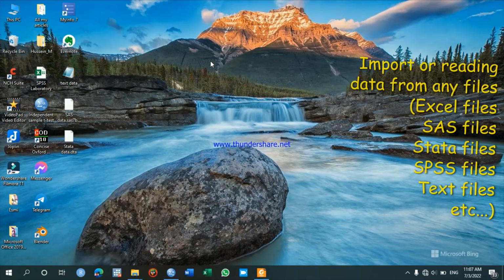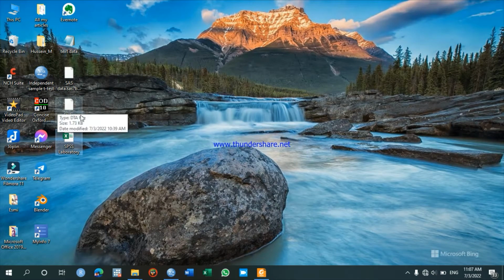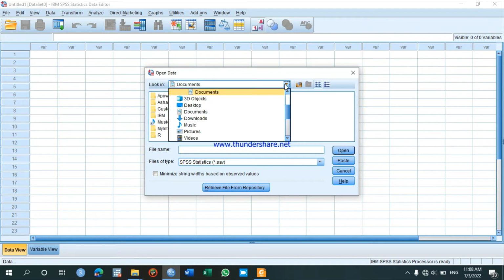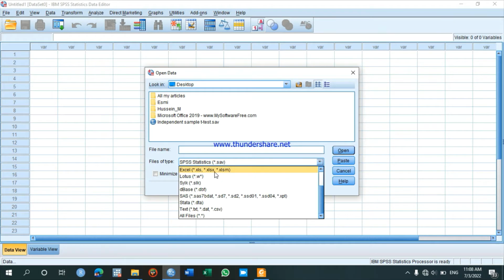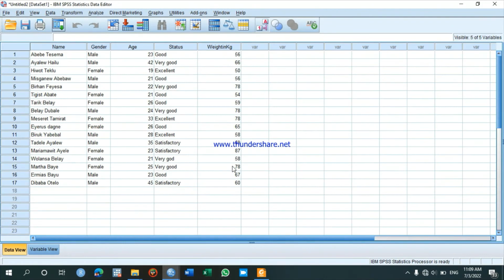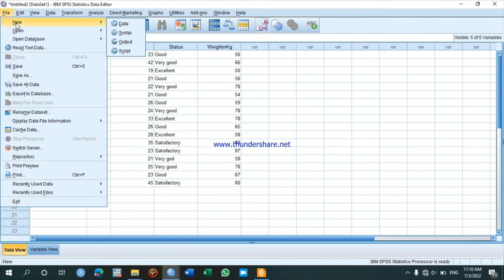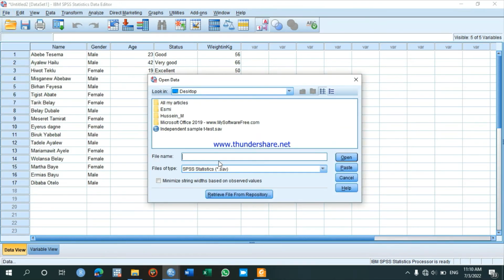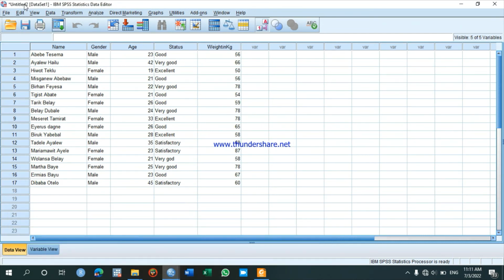Importing Excel Data into SPSS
This video is helpful in Import any data files into SPSS like
SAS data files
Excel data files
Stata data files
Text data files
SPSS data filesspssstatisticsTodd DanielRStatsInstituteflipped classroomresearchhow tohow to use SPSSintroduction to SPSSexport dataStatisticsSPSS for beginnersMicrosoft ExcelResearch by Designanalysisdata analysisdata cleaninghow to dosciencespss tutorialdata analystdata analyticsdata sciencelearn spssspss tutorial for data analysismicrosoft excelHow to import data to spssexcel data analysisImport data to spssImport to spssSpssSpss data